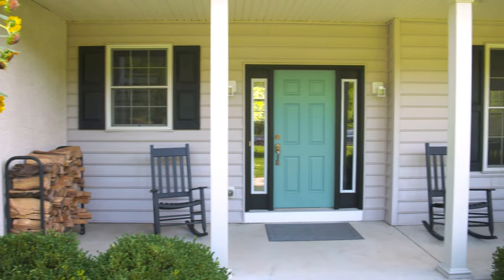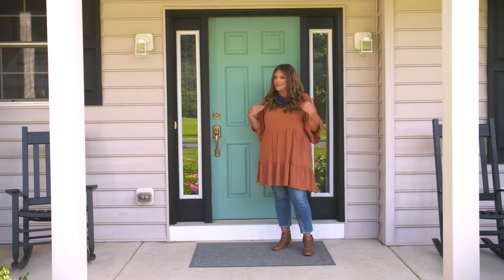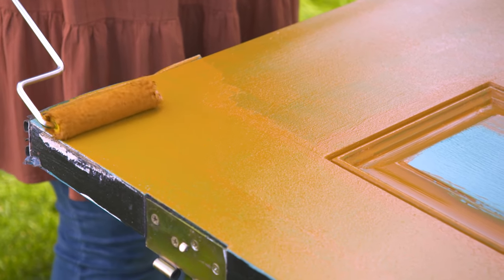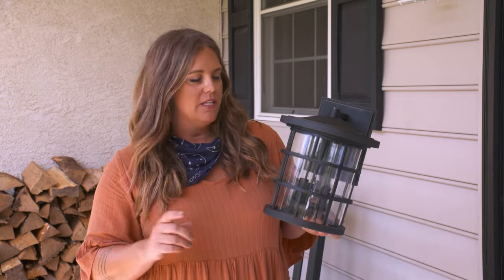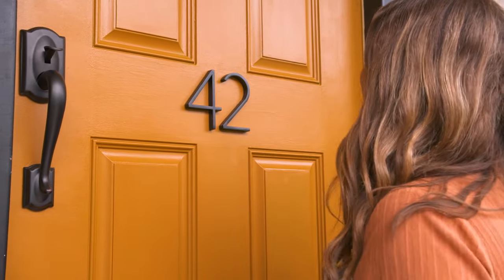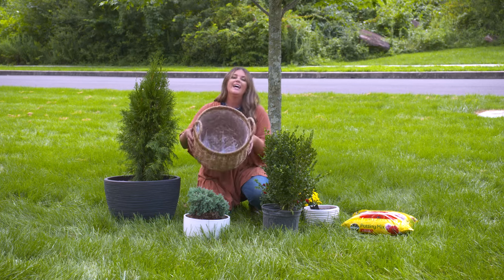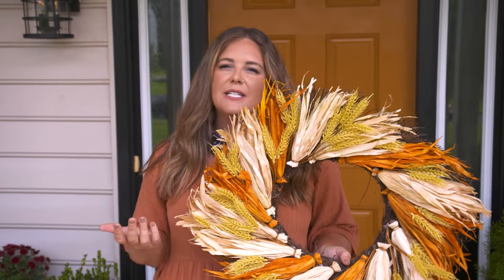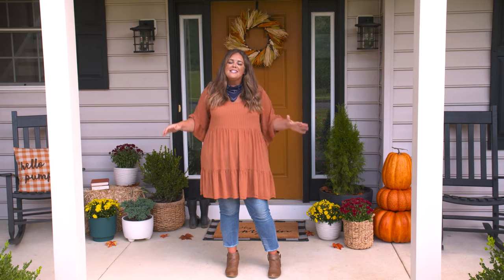7 Fall Front Porch Ideas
Monica Mangin from The Weekender shows 7 fall front porch ideas to create a festive and functional look that will not only add some major curb appeal, but also lots of character.